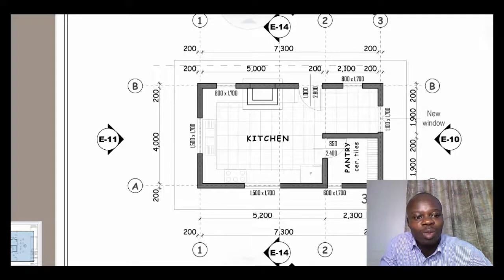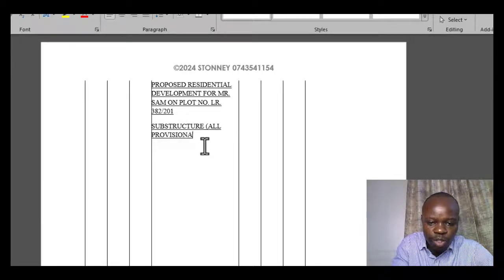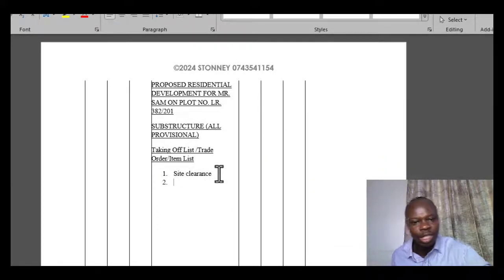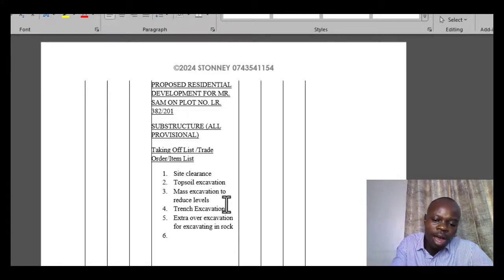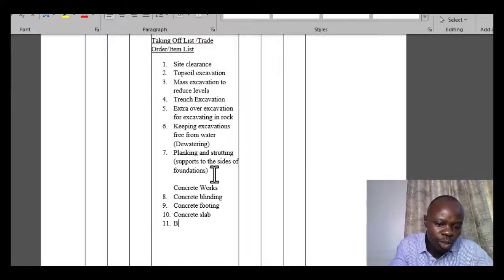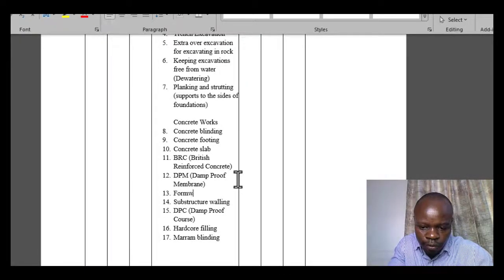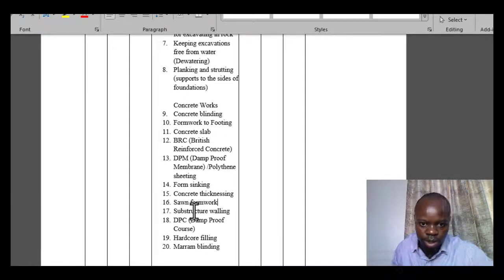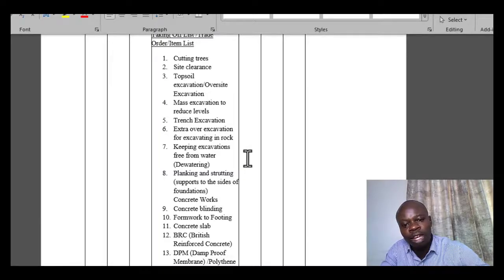COMPLETE SUBSTRUCTURE TAKING OFF LIST BREAKDOWN WITH EXAMPLES | Basics Principles of Take Off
This video illustrates Basics of Taking Off on a traditional dimension paper for Concrete Blinding, Reinforced Concrete in strip footing foundation, Concrete in Pad footing Foundation, Reinforcement bars in strip footing, taking off reinforcement in strip footing, taking off reinforcement in pad foundation and column bases, taking off formwork in substructures, how to take off Damp proof membrane, taking off BRC, taking off Foundation walling using first principles in the Standard Methods of Measurements (SMM)  .

Also included is the complete substructure taking off list breakdown with examples for Site clearance, Trench excavation earthworks, Pad Footing Foundations/Column bases and Rock Excavations attached in this channel.

Basic Principles of Building Measurement / Construction Measurements in Preparing Bill of Quantities / BoQ / BQ using Standard Methods of Measurements/ SMM Explained. Examples given on how to interpret drawings and images for implementation for clear understanding. Taking Off in Quantity Surveying detailed breakdown.

This quantity surveying tutorials explains the steps of mastering the taking off list/trade order adopted by Quantity Surveyors during quantity surveying for various building measurement sections including the substructure and superstructure works. The measurements done on a Traditional Dimension papers explained! Quantities, Taking Off for a Building, Taking Off for Substructure Works, Taking off measurements,  boq, Center line marking on site and floor plan, Measurements of building and civil engineering works, qs, quantity surveying n4 foundation, quantity surveying Academy